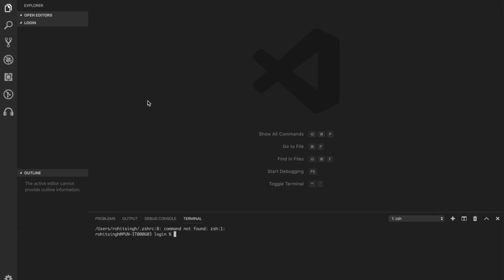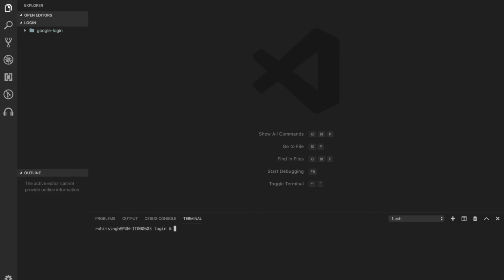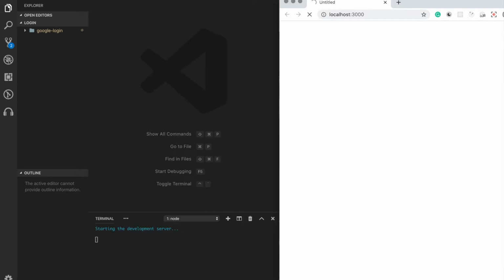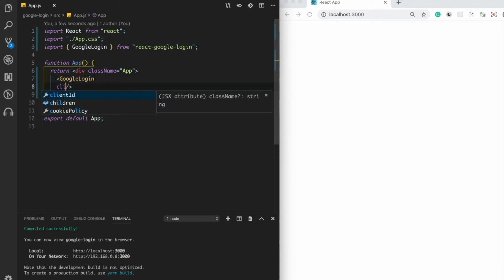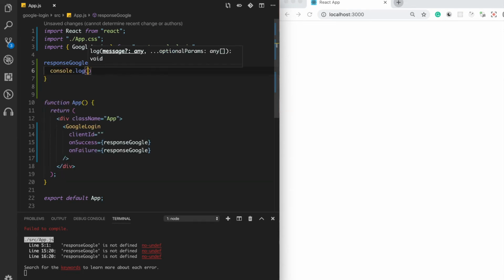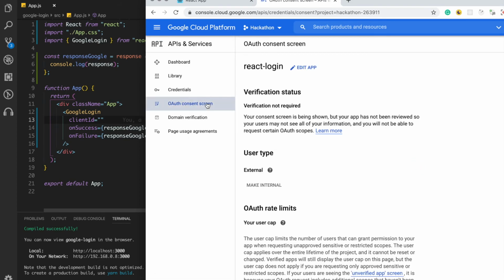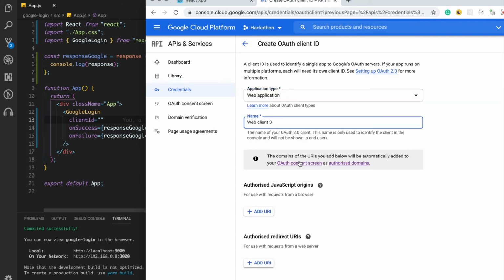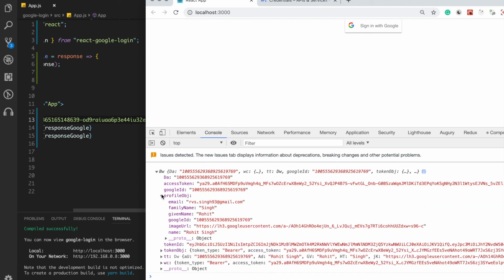Google Oauth in React Js | Google Authentication Example | React-Google-Login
In this video, we will see how we can create Google Auth in ReactJs. This Authentication helps in various kinds of login Screen. Google Auth comes in very handy. Google Auth can we use in various kind of Web Apps, and it enhances the security provided by the web App. It is also comes in handy for end-user to remembering different different user name password for different different websites